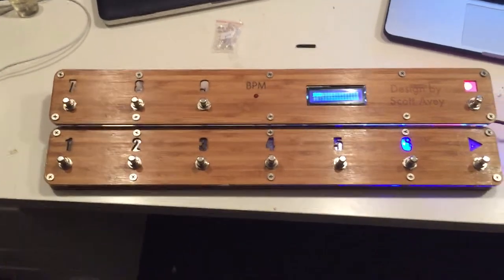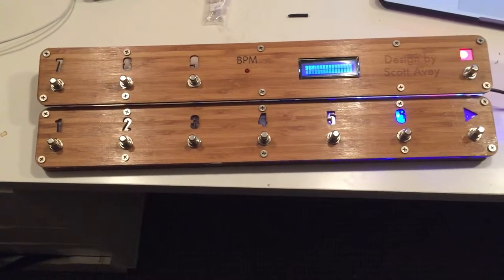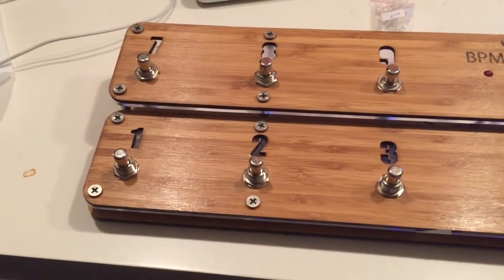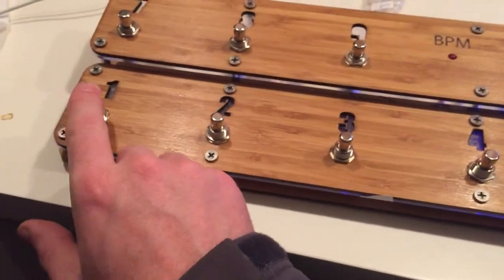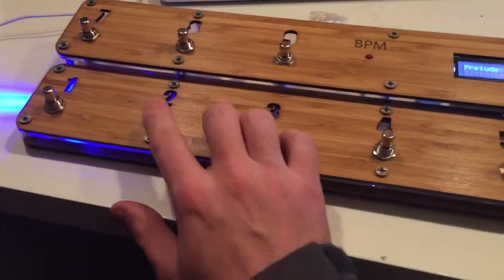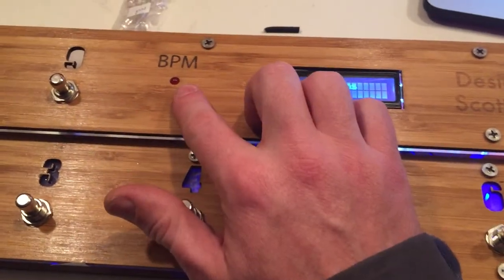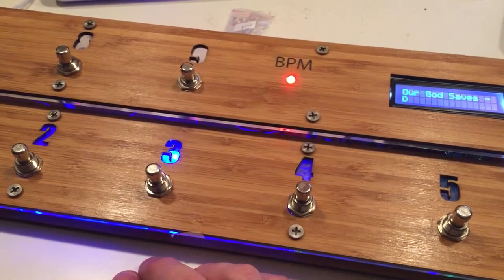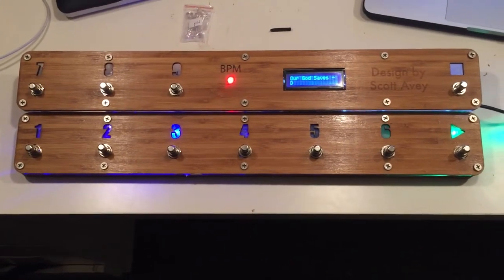Midi Dominator V2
Arduino Teensy with custom enclosure as MIDI controller. BPM LED